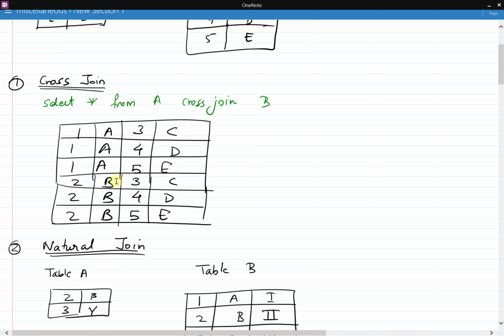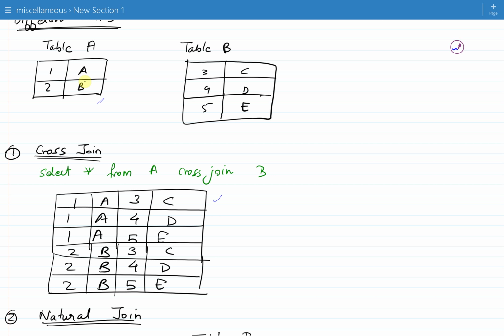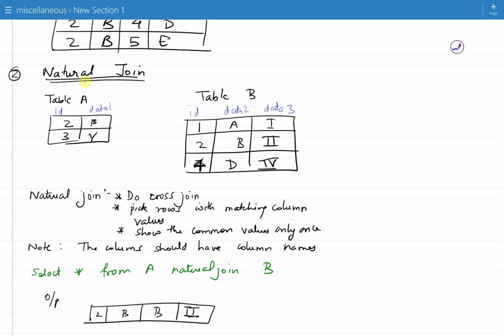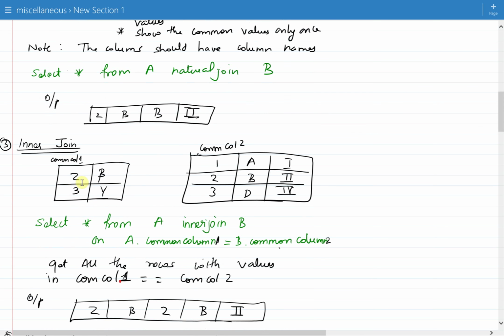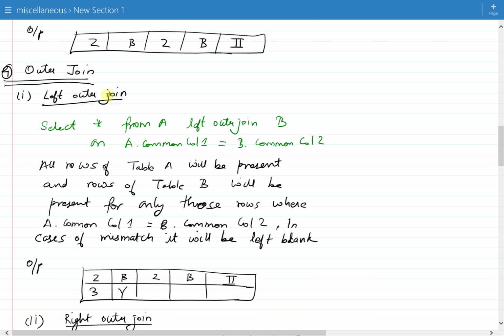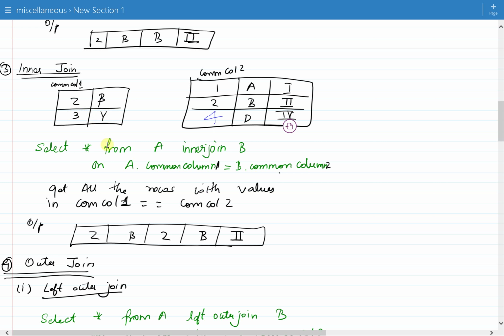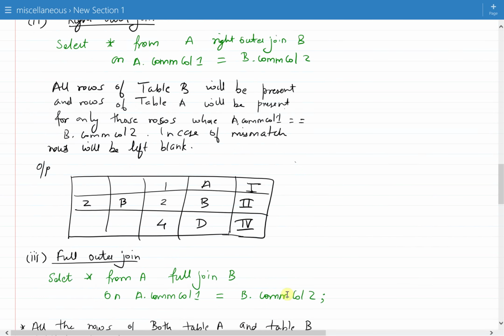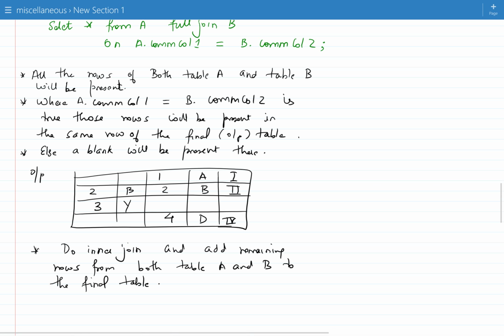Understanding the basics of Joins for Relational database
This video explains the basics of Joins for Relational database.